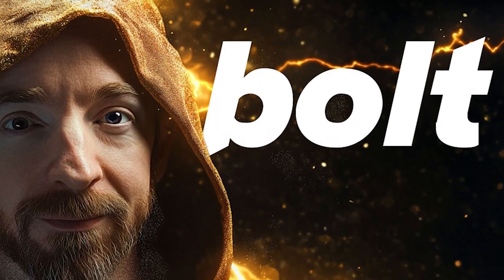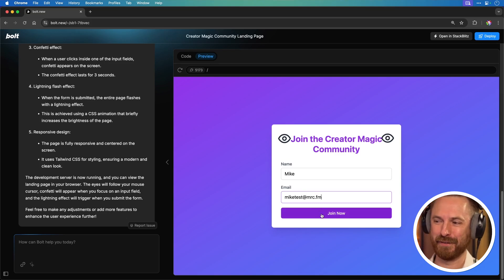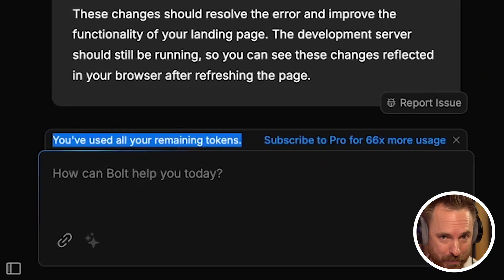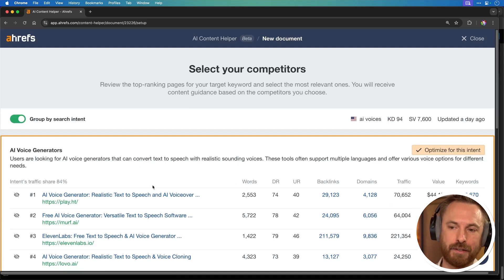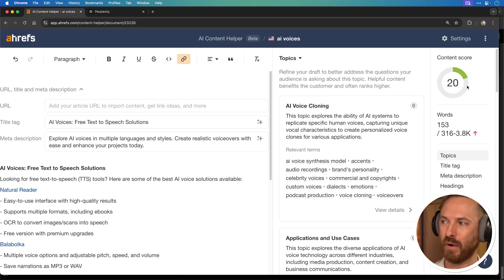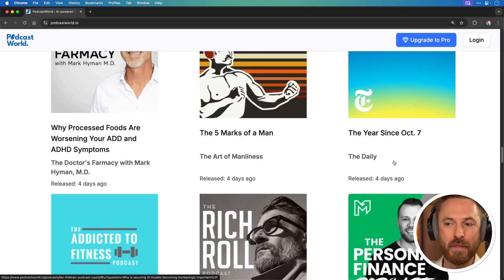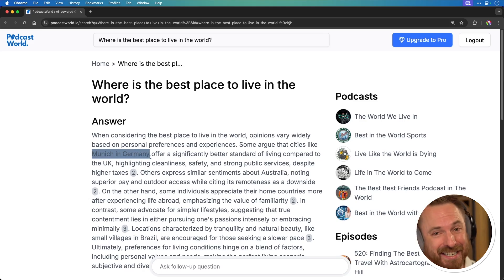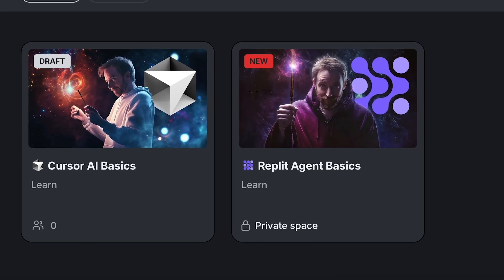These AI Tools Will BLOW Your Mind!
Crazy AI tools for you this week! First up, StackBlitz's Bolt is making web development simple with AI powered prompts. Then, I'll show you how Ahrefs' new AI Content Helper is transforming content creation and SEO. Next, we'll explore PodcastWorld's ability to answer questions using podcast transcripts. Plus, I've got bonus updates on OpenAI's Realtime API, Wondercraft's new Director Mode for AI voices, and a sneak peek at my upcoming Creator Magic community!

0:00 Intro
0:04 Bolt by StackBlitz
3:24 Ahrefs AI Content Helper
6:16 PodcastWorld
8:04 OpenAI Realtime API Example App
8:33 Wondercraft Director Mode
9:02 Creator Magic Community